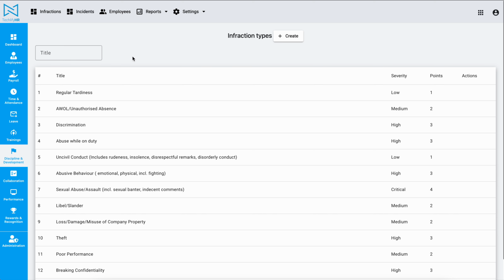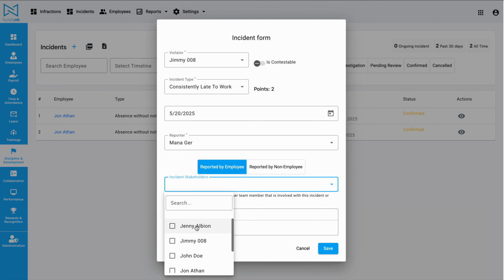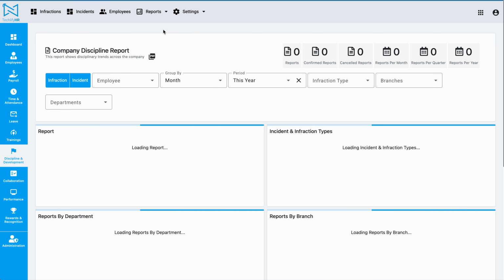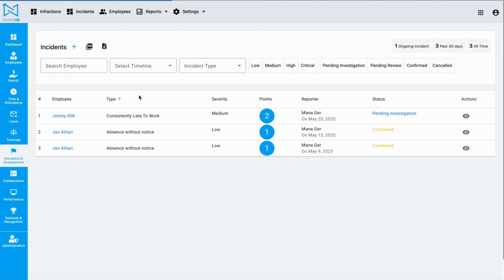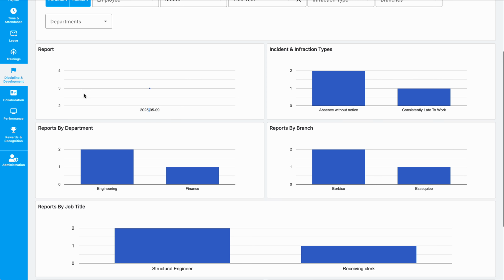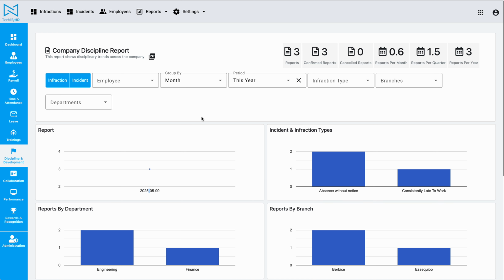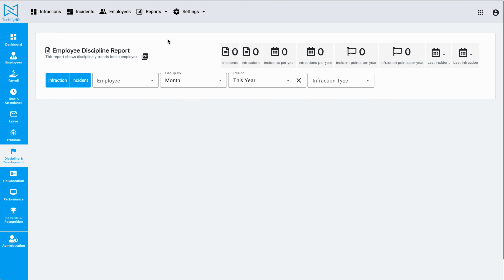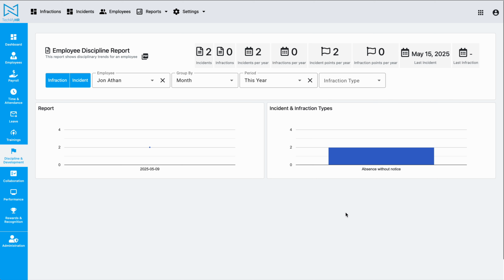Video 14: Disciplinary Reports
Exercise

Overview of Company Report
1. Generate Incidents report for your organization.
    a. Save the download in a folder with your other assessments.
2. Generate an Incident report for Jon